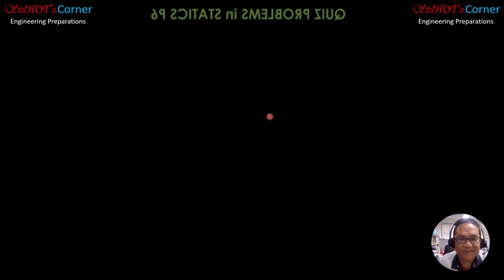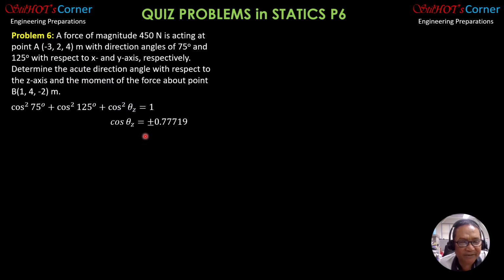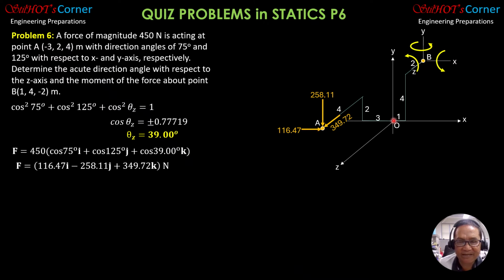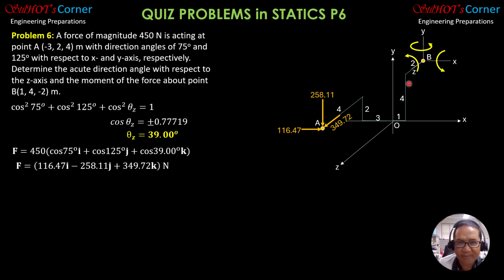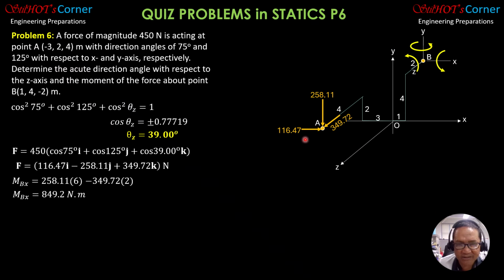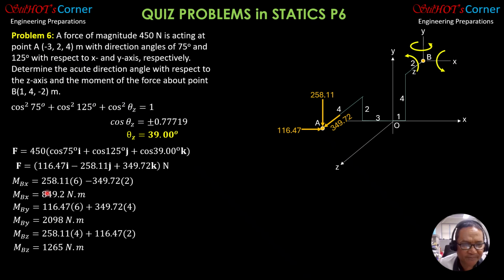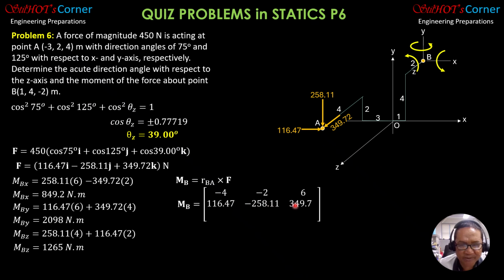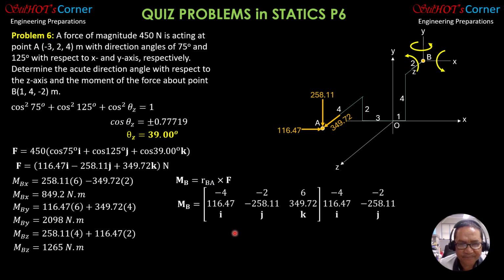SOLVED QUIZ PROBLEM in STATICS P6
This is moment of a 3D force about an axis by the scalar and vector approaches.